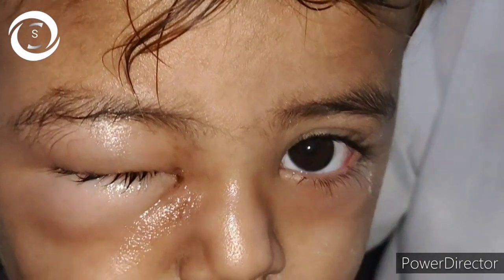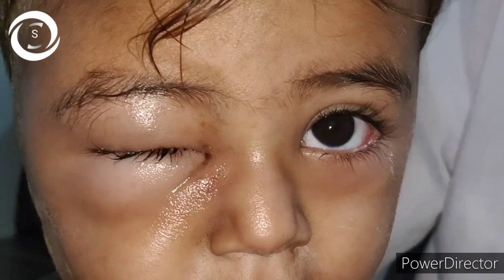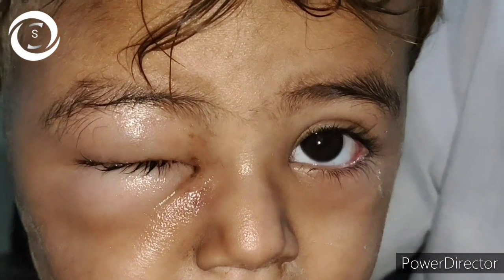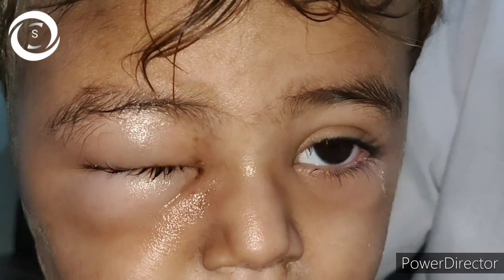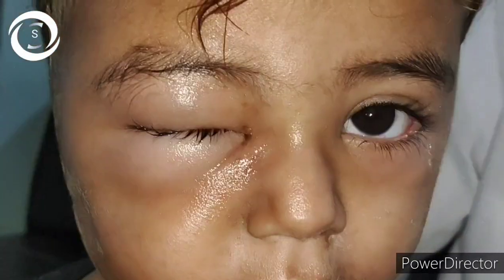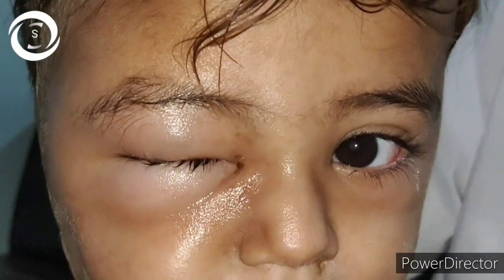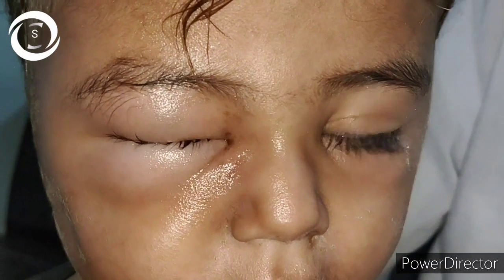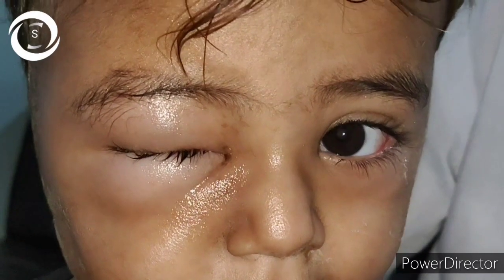Orbital cellulitis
it's an extremely useful video how to differentiate between preseptal and orbital cellulitis